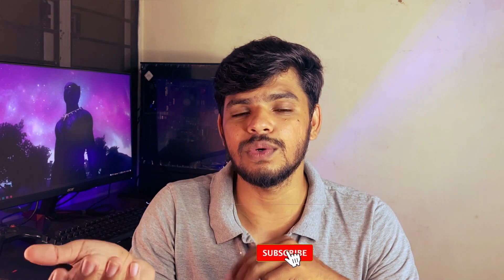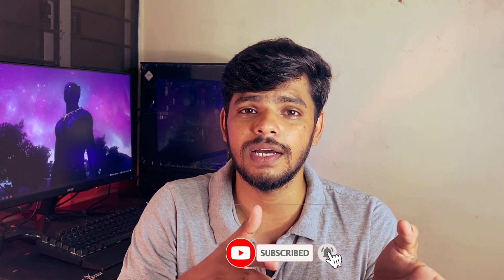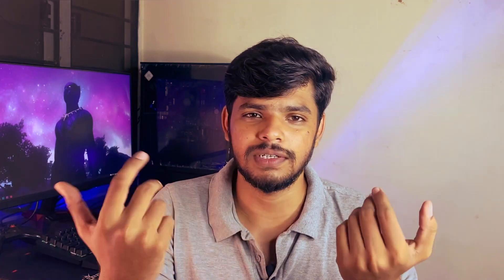Hp 15s 2022 | intel 12th gen | Detailed Review in Tamil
This video is fully about the Futures and configuration performance of 2022 HP 15s new launched budget student and programing laptop ! With intel 12th gen i5 processor

Product price :

15s 12th gen without Backlit Keyboard:

these price are at the time of making this video **